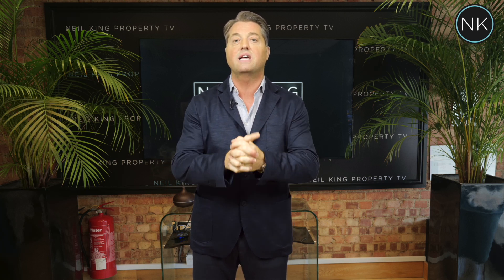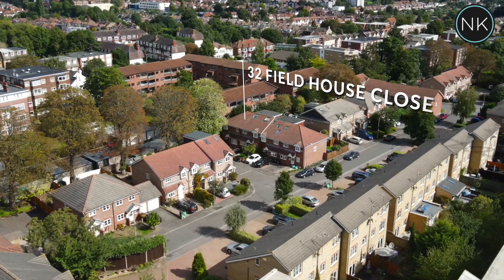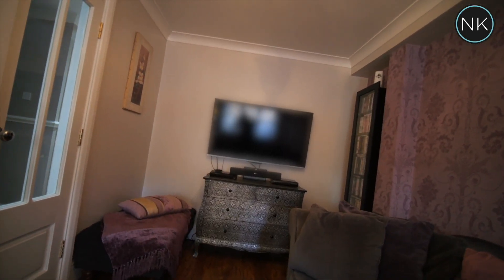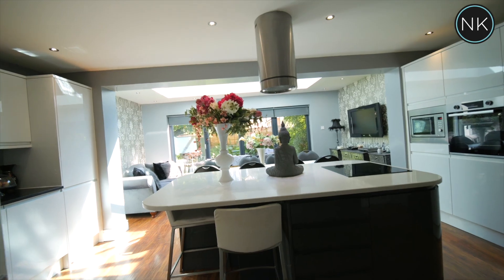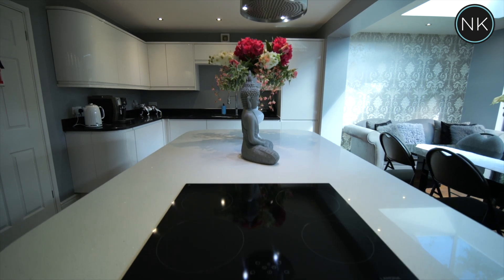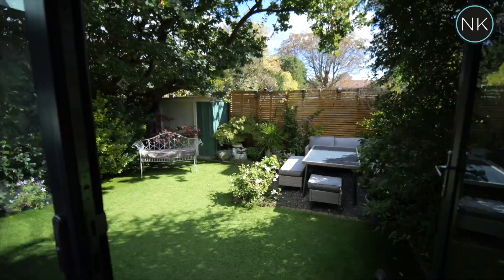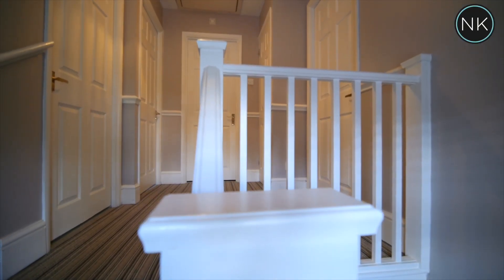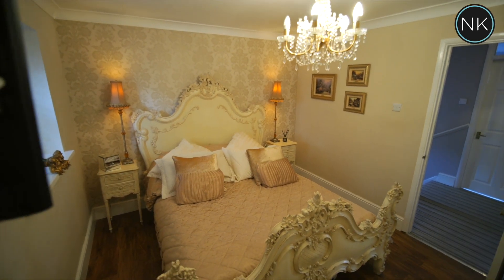Fieldhouse Close, South Woodford, London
Tucked away at the end of the terrace, concealed by trees, you will find Fieldhouse Close, a lovely, 3-bedroomed family home.

The paved driveway to the front of the property can comfortably fit 2 cars. Once parked up, make your way to the entrance, where the wonders of this property will be revealed.

Wood effect laminate flooring spans throughout the home's ground floor, which has undergone substantial reconfiguration over recent years. What once was a small kitchen is now a fabulous study at the front of the property. This room could even be a playroom for the children if needed.

Glazed doors from the hallway lead into the old garage, which is now a light-filled lounge, perfect for movie nights for the family to crowd around and watch the TV.

The cloakroom sits conveniently below the stairs which lead up to the first floor. But as you reach the rear of the property, the pies de resistance is the kitchen.

Modern white high-gloss units are fitted around the room's perimeter, concealed handles and curved edges, and topped with black quartz worktops. Nearly new integrated appliances, including a dishwasher, washing machine and tumble dryer, are hidden behind matching unit doors. The eye-level double oven and microwave are ready and waiting for you to prepare your next marvellous meal.

The central island has a hob fitted, and a cylindrical extractor fan comes down from the ceiling above. There is space to sit for an informal breakfast or chat whilst the household chef cooks dinner, and the stools can be cleverly stored underneath to keep things neat and tidy. There's even a wine chiller fridge to keep your bottles chilled and ready for a glass whenever the mood takes you.

Furthermore, there is space for a large dining table and sofas and this is where the family spend most of their time, looking up through the roof lantern to the open sky and watching the birds fly over opening the bi-fold doors with the garden becoming an extension of the home.

This is a fabulous home for socialising and entertaining. Guests sit on the sofas inside or out in the garden, chatting and having fun. A buffet is often served on the kitchen island for people to nibble lazily as they pass, and the wine fridge is always fully stocked. There have been countless family parties here over the years.

And when the party ends, and it's time for bed, make your way upstairs to the 3 bedrooms. Each of the bedrooms is spacious and well appointed.

The master bedroom has a modern en suite shower room with a large shower cubicle, basin and WC. The house bathroom is modern, with an l-shaped bath that has a shower above and a squared glass shower screen. A tranquil room to enjoy a long soak in a bubble bath and relax after a busy day.

Surrounded by trees that provide privacy, the garden is secluded and is filled with colourful flowers throughout the summer. The astroturf lawn ensures that your weekends can be spent enjoying the space rather than mowing the lawn, freeing up your precious free time.

South Woodford is a desirable location. With the Central Line station less than a mile away, you can commute into the city in under 30 minutes and have easy access to the Elizabeth Line and Canary Wharf. The shops and restaurants in George Lane provide all that you could need. Whether you are going out for an evening meal or a lazy Sunday brunch. Or maybe even just picking up your weekly food shop, all are on the doorstep and convenient.

Fieldhouse Close is positioned between Churchfields recreation ground and Elmhurst Gardens. Coupled with Epping Forest, which is only a mile or so away, there are plenty of areas of open space and greenery to enjoy. There is something for everyone, from a quick morning walk to get a breath of fresh air or long weekends spent outside enjoying autumnal walks through the forest.

The schools are excellent, from infants all the way up to secondary school; there is a great school close by for your child.